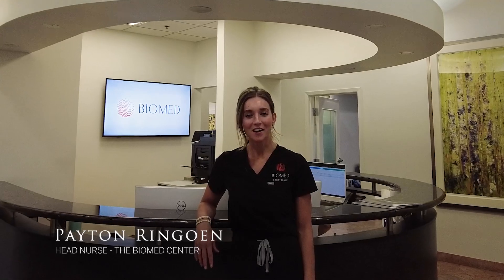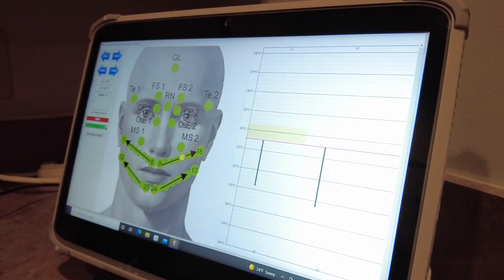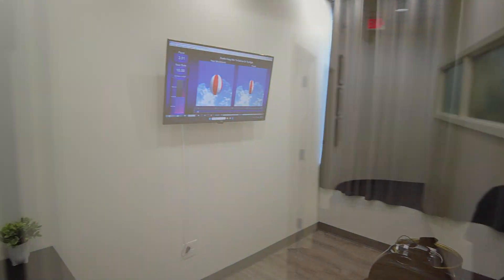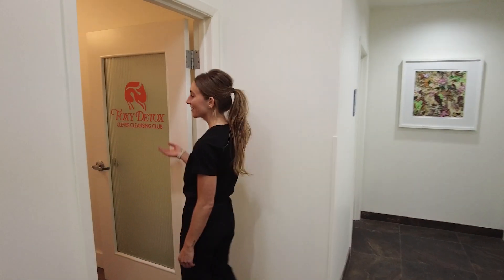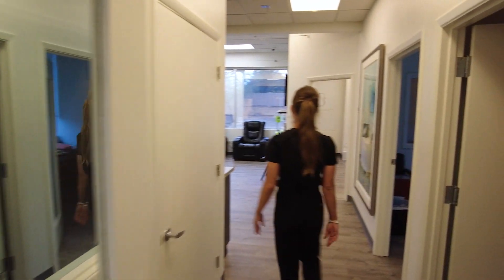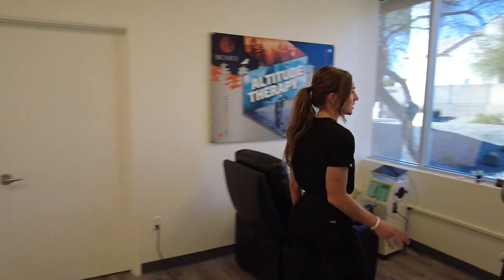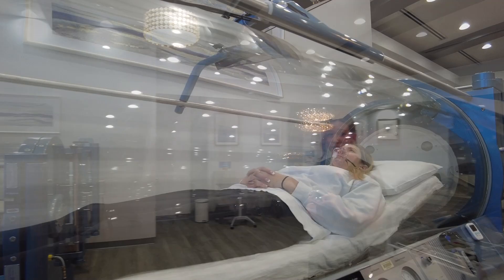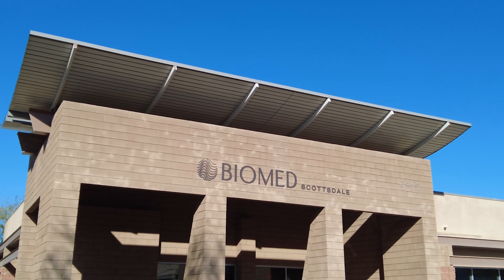Tour The BioMed Center Scottsdale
Take a full tour of our state of the art facility. We have the most advanced diagnostics and treatments for full body and brain health available. Biological Medicine optimizes your biology to maximize healing and performance.